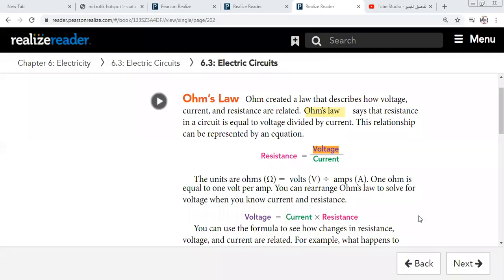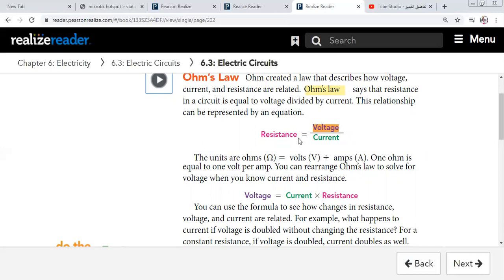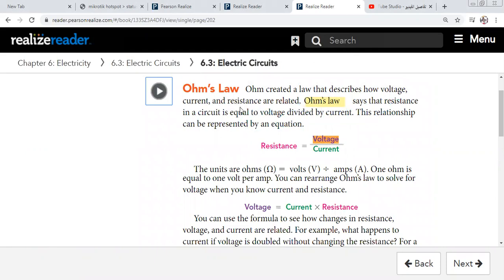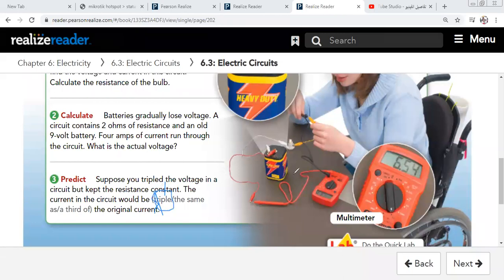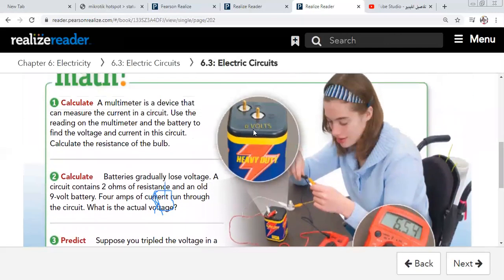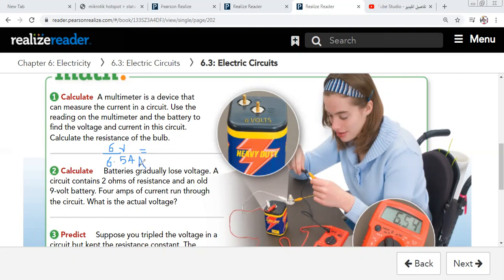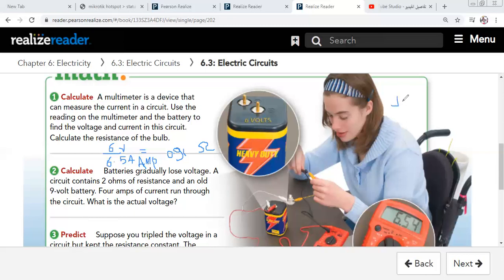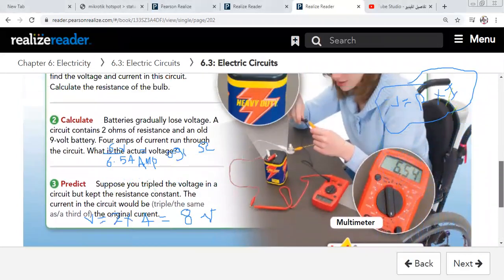how to calculate the resistance